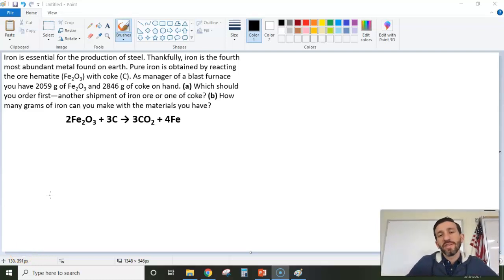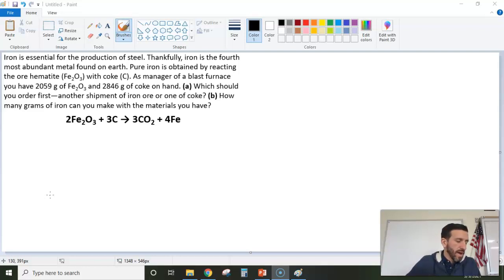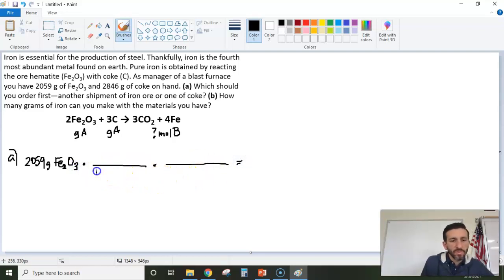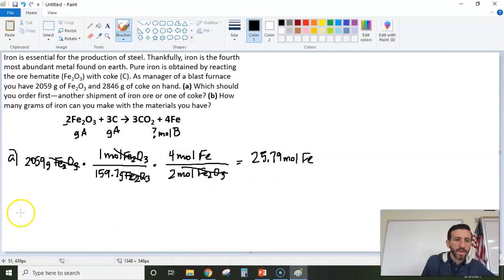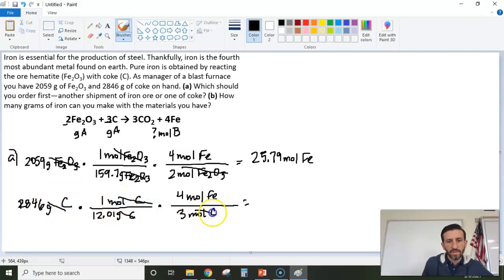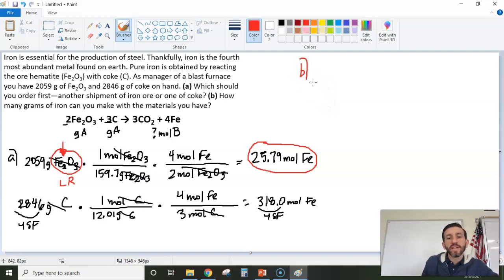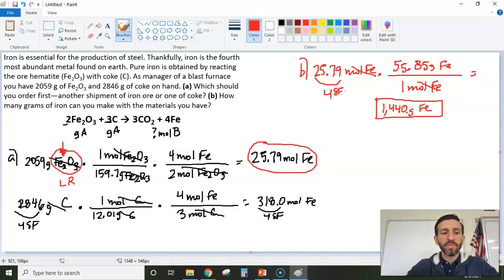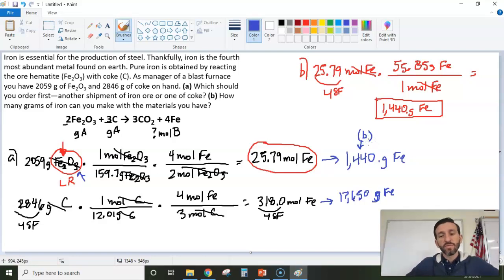Limiting Rectant Real-World #2